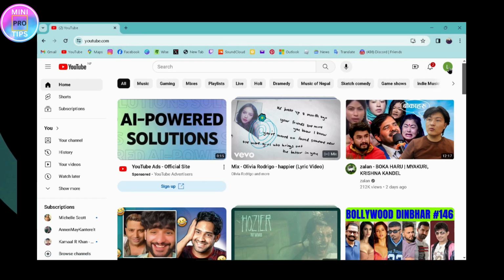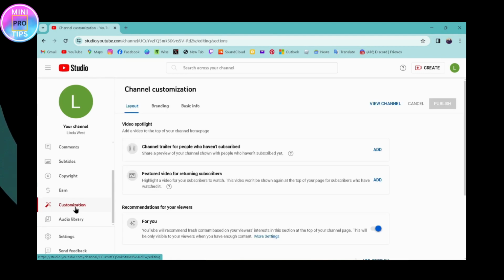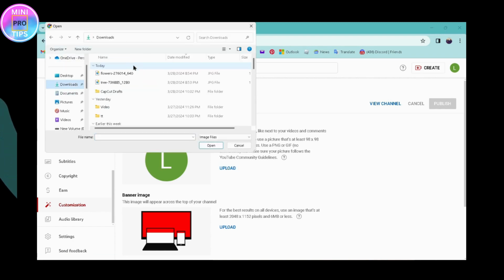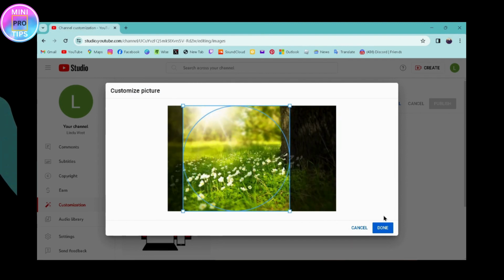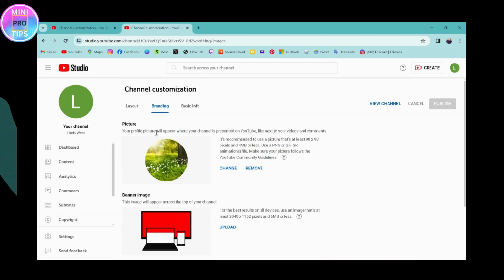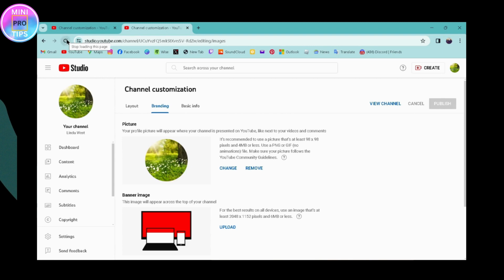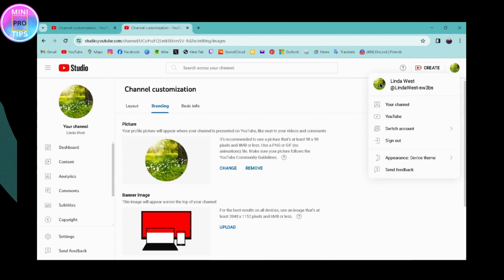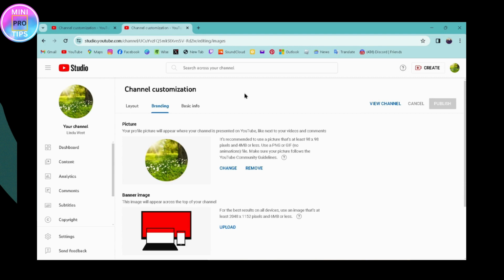How To Change YouTube Profile Picture On Desktop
Learn how to update your YouTube profile picture effortlessly with MiniProTips. Our step-by-step tutorial guides you through the process of changing your YouTube profile picture using your desktop computer.

Discover where to access your YouTube settings, navigate to your profile picture, and upload a new image to personalize your channel. Keep your YouTube presence fresh and engaging by following our simple instructions. Enhance your online identity on YouTube with MiniProTips!